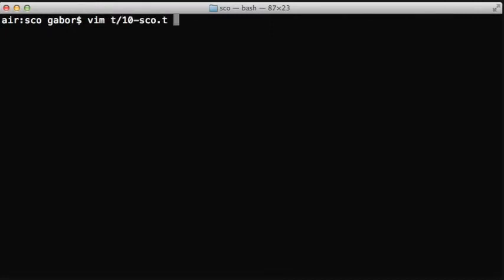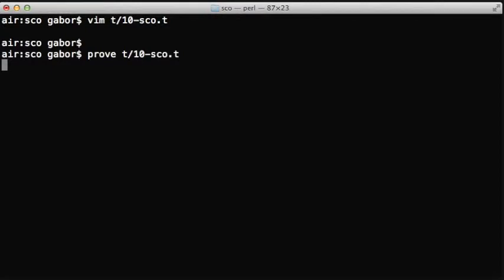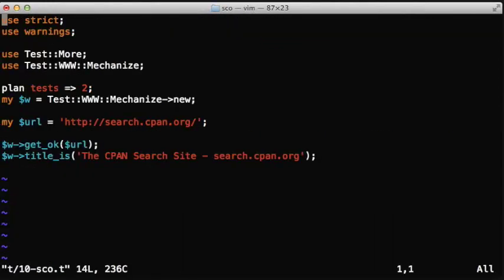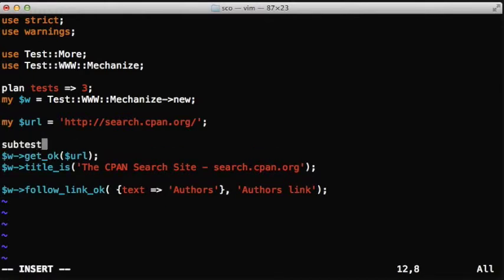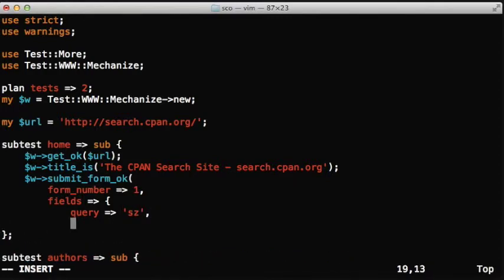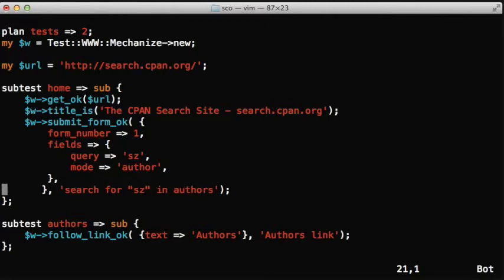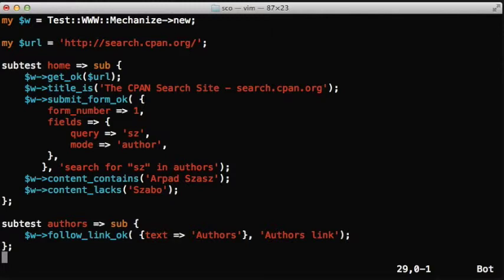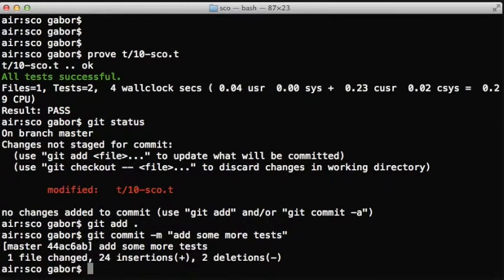SCO cloning 5 - Add some acceptance tests